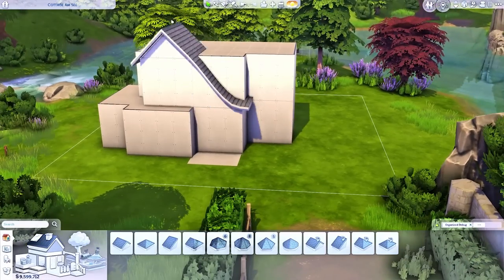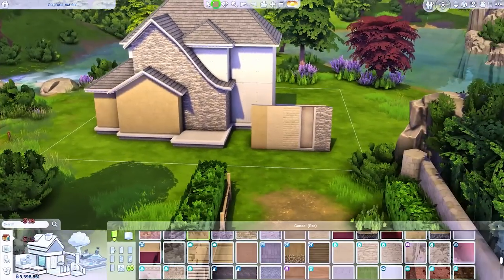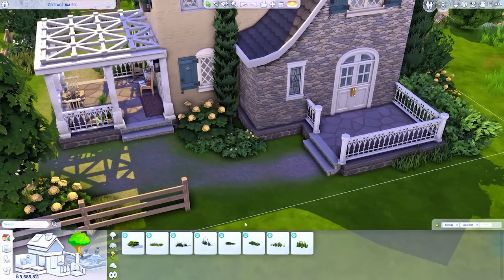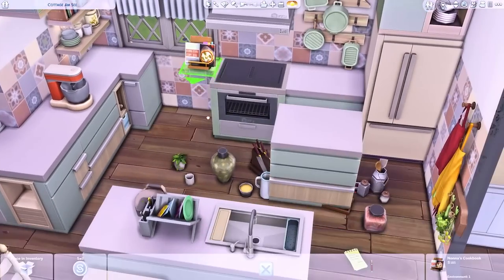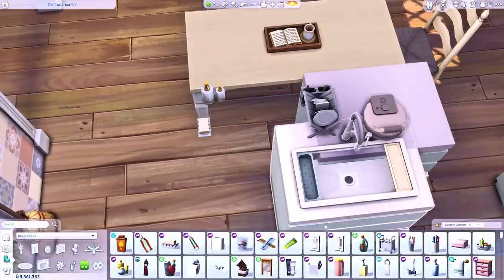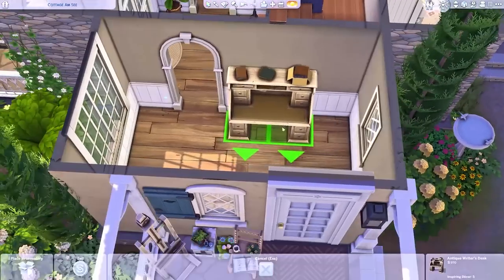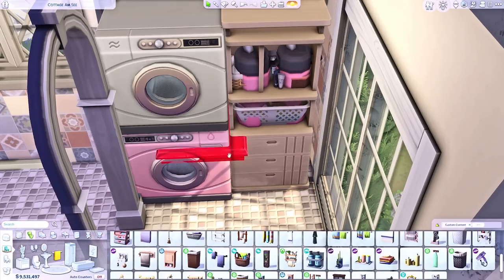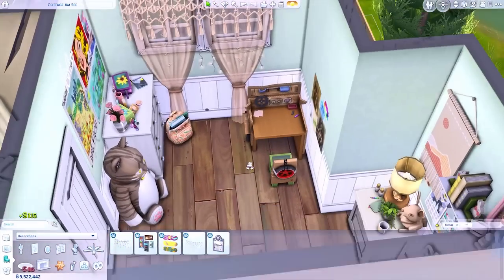Chef's French Country Home | The Sims 4 Home Chef Hustle Speed Build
Ad Thank you to the EA Creator Network for providing me a code for the pack!

Hi Guys!
In today's video, I'm building a French Countryside Cottage, for a Home Chef using the new Home Chef Hustle Stuff Pack!

• Build Details •
- French Country Home (on the gallery)
- 2 Bedrooms, 2 Bathrooms
- Price - §88,980
- Located - Windenburg

• Packs Used •
- Horse Ranch
- Growing Together
- High School Years
- Cottage Living
- Snowy Escape
- Eco Lifestyle
- Discover University
- Seasons
- Cats and Dogs
- City Living
- Get Together
- Werewolves
- StrangerVille
- Jungle Adventure
- Parenthood
- Vampires
- Dine Out
- Home Chef Hustle Stuff
- Paranormal Stuff

Music Used -